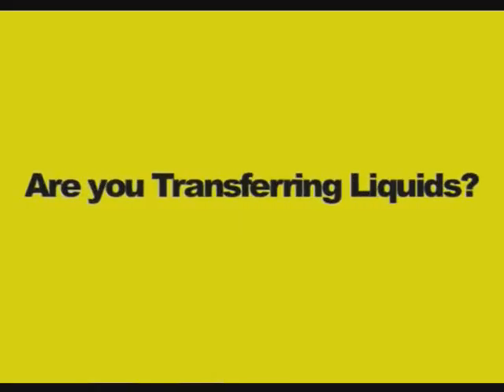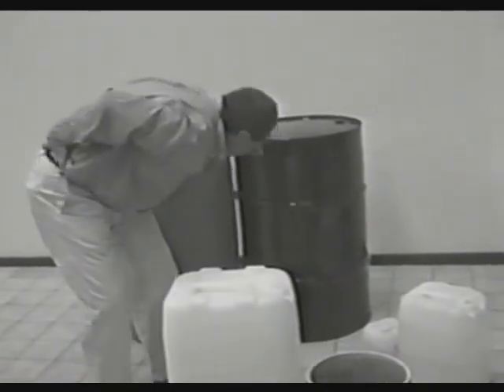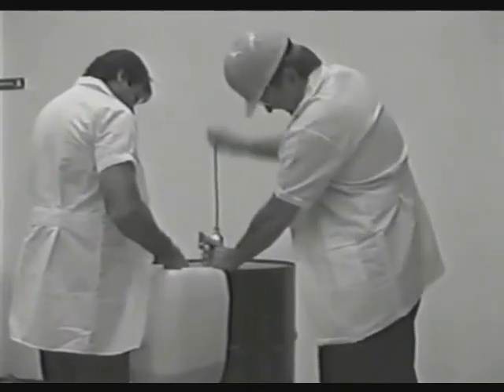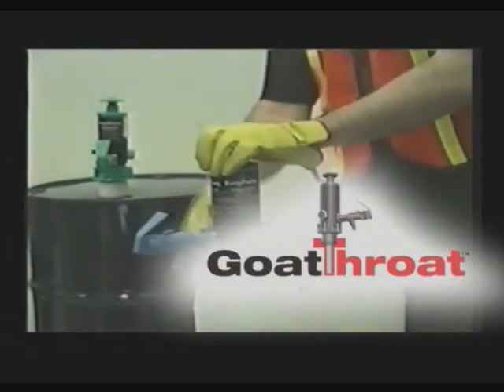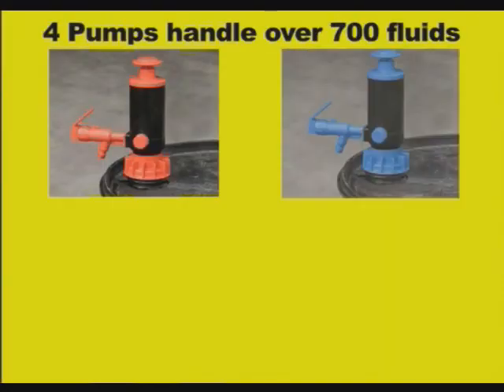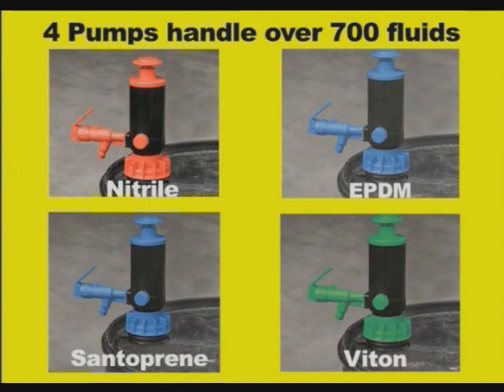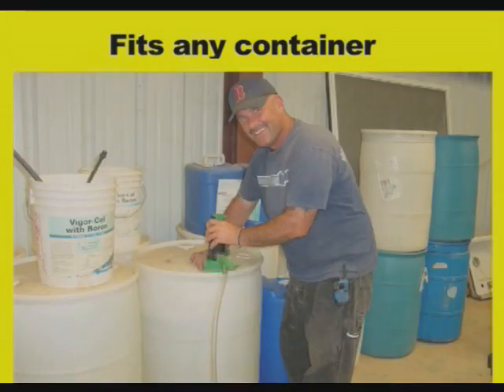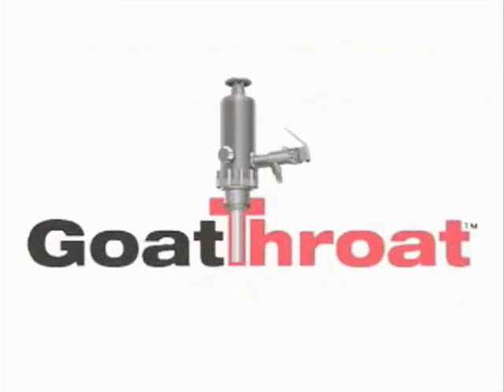GoatThroat The 60 Second Movie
World Best Hand Pump - and More